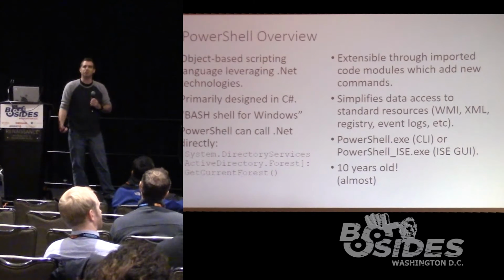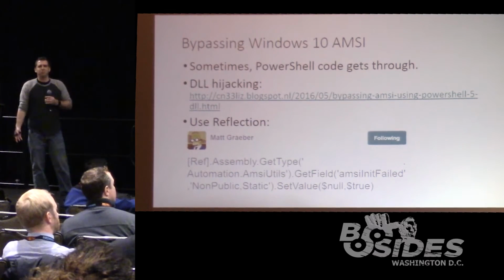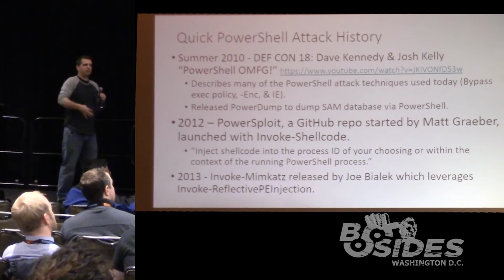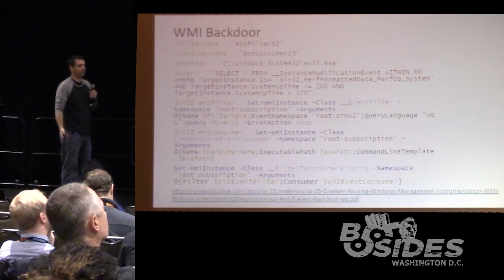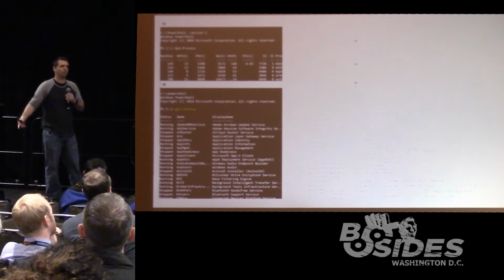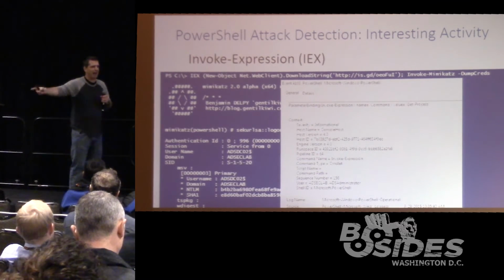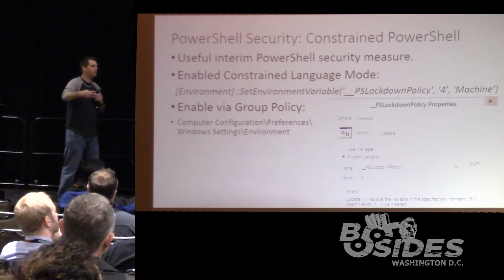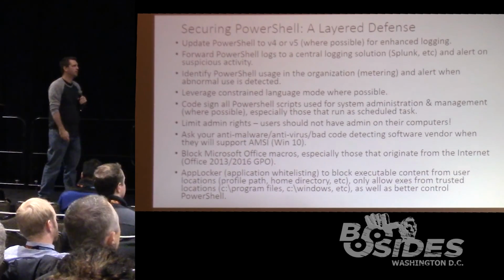BSides DC 2016 - PowerShell Security: Defending the Enterprise from the Latest Attack Platform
PowerShell is a boon to administrators, providing command consistency and the ability to quickly gather system data and set configuration settings. However, what can be used to help, can also be used for less altruistic activities. Attackers have recently learned that leveraging PowerShell provides simple bypass methods for most defenses and a platform for initial compromise, recon, exploitation, privilege escalation, data exfiltration, and persistence.

With the industry shift to an "Assume Breach" mentality, it's important to understand the impact of defending against an attacker on the internal network since this is a major shift from the traditional defensive paradigm. In its default configuration, there's minimal PowerShell logging and nothing to slow an attacker's activities. Many organizations seek to block the PowerShell executable to stop attacks. However, blocking PowerShell.exe does not stop PowerShell execution and can provide a false sense of security. Simply put, don't block PowerShell, embrace it. The key is monitoring PowerShell usage to enable detection of recon and attack activity. As attack tools like PowerSploit (Invoke-Mimikatz) and the recently released PowerShell Empire become more prevalent (and more commonly used), it's more important than ever to understand the full capabilities of PowerShell as an attack platform as well as how to effectively detect and mitigate a variety of PowerShell attack methods.

The presentation walks the audience through the evolution of PowerShell as an attack platform and shows why a new approach to PowerShell attack defense is required. PowerShell recon & attack techniques are shown as well as methods of detection & mitigation. Also covered are the latest methods to bypass and subvert PowerShell security measures including PowerShell v5 logging, constrained language mode, and Windows 10's AMSI anti-malware for scanning PowerShell code in memory.The final part of the presentation explains why PowerShell version 5 should be every organization's new baseline version of PowerShell due to new and enhanced defensive capability.

This talk is recommended for anyone tasked with defending and testing the defenses for an organization as well as system administrators/engineers.

Sean Metcalf (Founder at Trimarc)
Sean Metcalf is founder and principal security consultant at Trimarc an information security consulting firm focused on improving enterprise security. He is one of about 100 people in the world who holds the Microsoft Certified Master Directory Services (MCM) certification, is a Microsoft MVP, and has presented on Active Directory attack and defense at BSides, Shakacon, Black Hat, DEF CON, and DerbyCon security conferences.

Sean has provided Active Directory and security expertise to government, corporate, and educational entities since Active Directory was released. He currently provides security consulting services to customers and regularly posts interesting Active Directory security information on his blog, ADSecurity.org. Follow him on Twitter @PyroTek3.